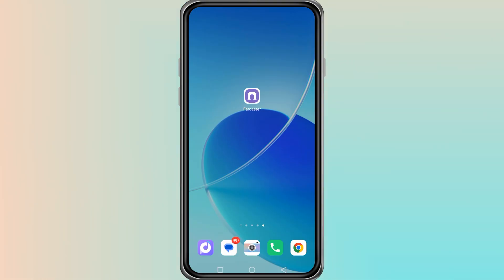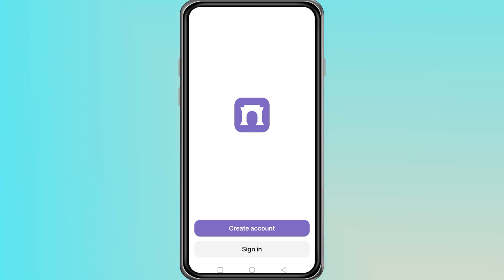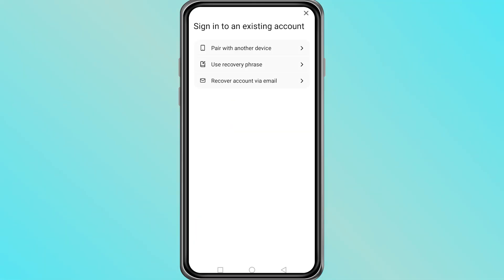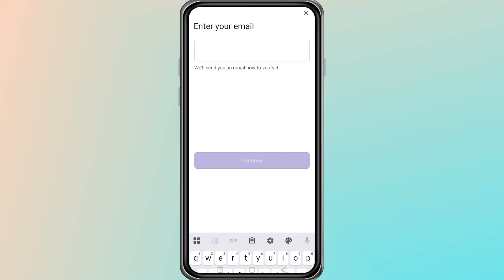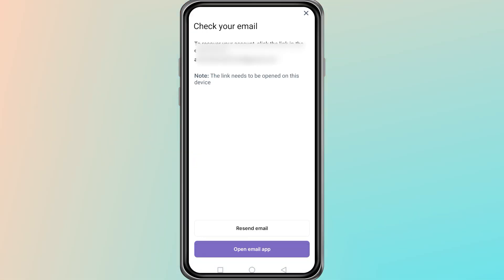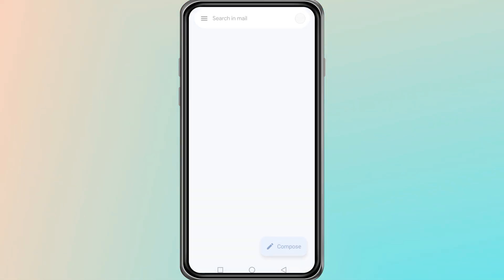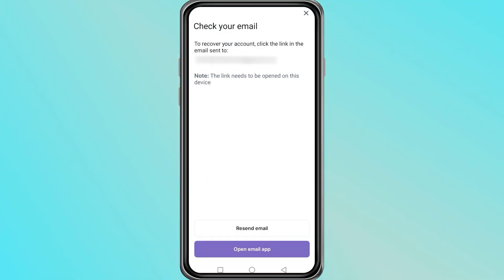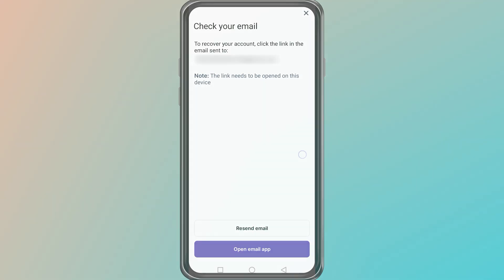How Do I Get A Farcaster Account 2026 (UPDATED GUIDE)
Curious about joining Farcaster? In this quick guide, I’ll show you exactly how to get a Farcaster account and start using one of the fastest-growing decentralized social networks in 2025.

We’ll cover everything you need to know, including how to sign up, get an invite code, set up your account, and start exploring Farcaster channels. Whether you’re interested in Web3, crypto communities, or decentralized apps, this tutorial will help you get started with Farcaster in just a few minutes.